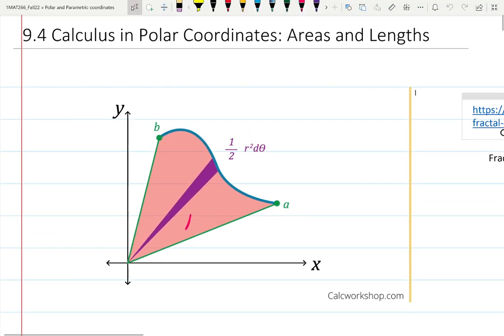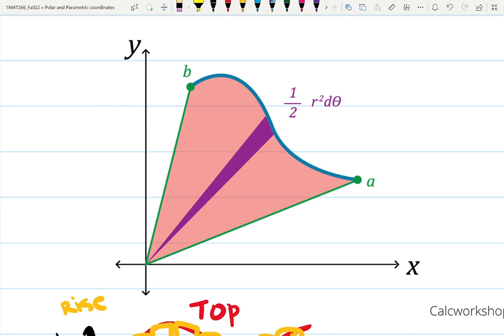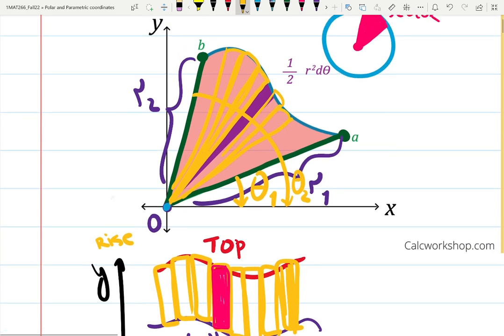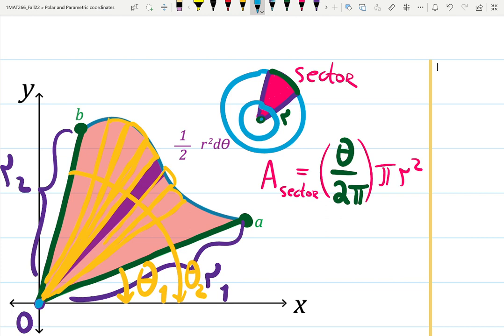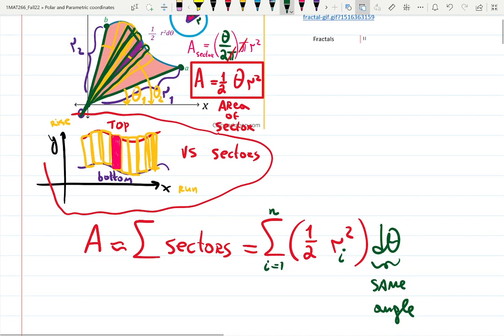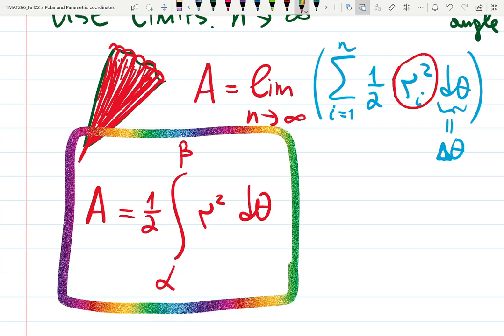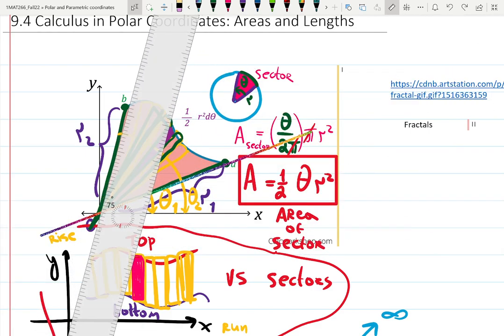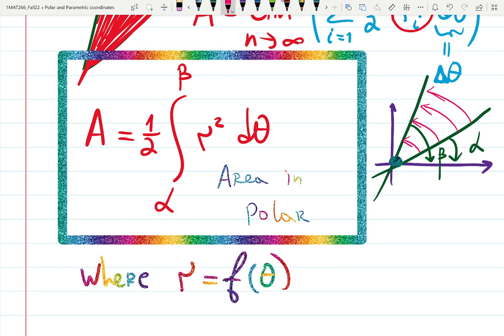9.4 Area in Polar Coordinates: Intro - SECTORS vs RECTANGLES!